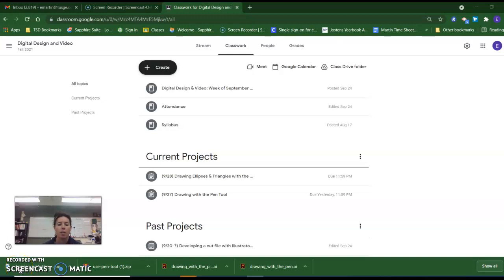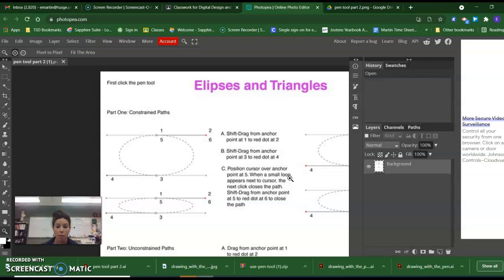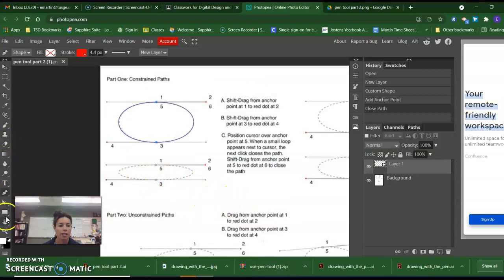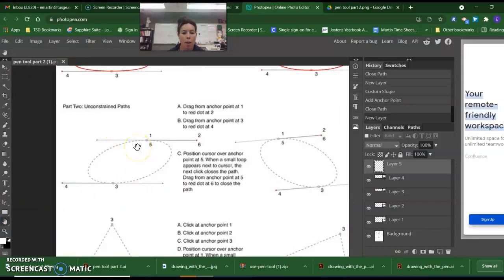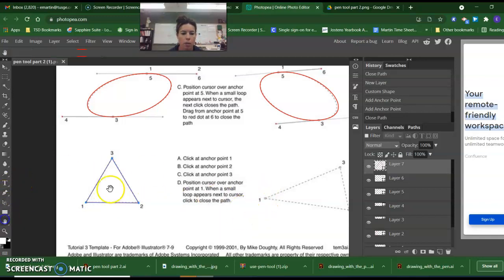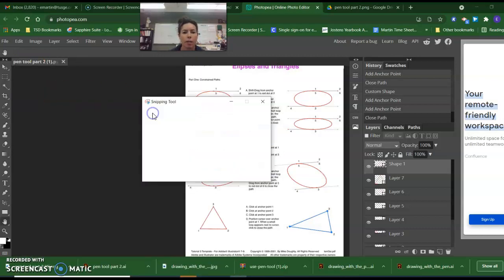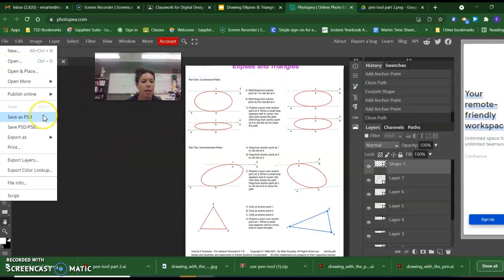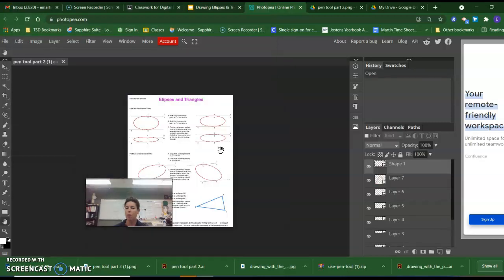9/28/21 Pen tool Elipses and triangles Photopea